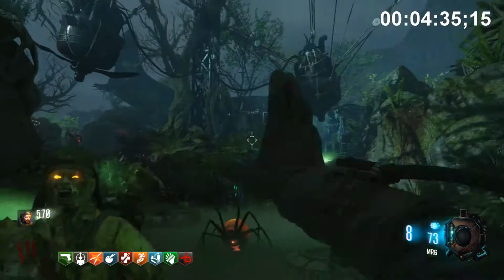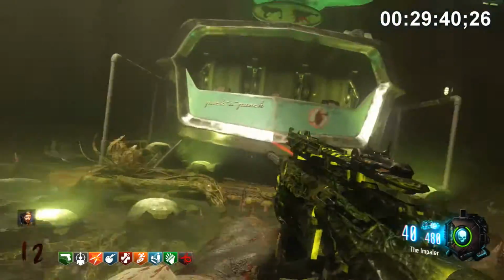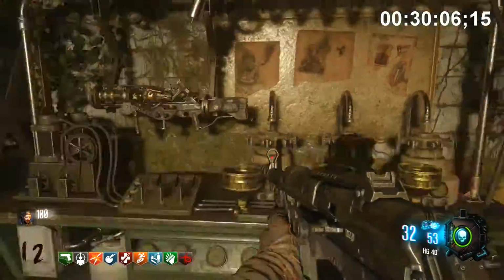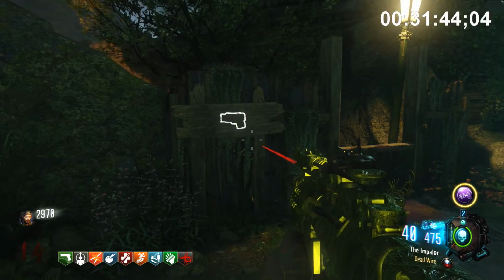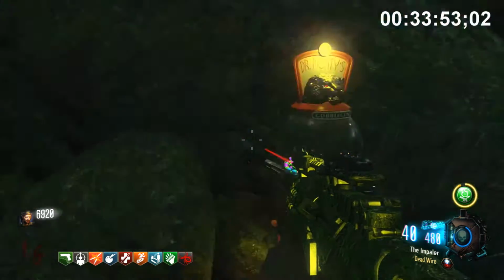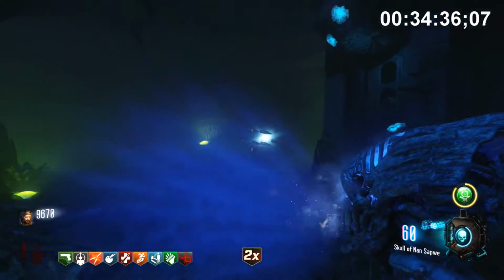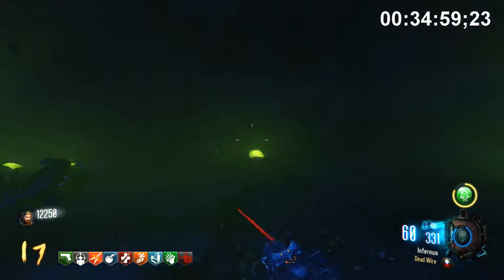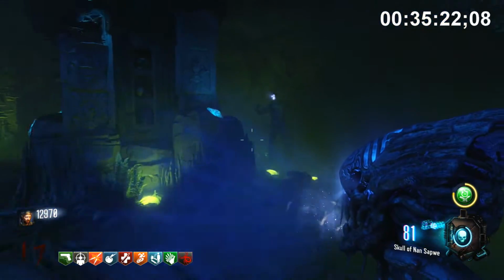Zetsubou No Shima: Race To Round 30! Part 1 (Black Ops 3 Zombies)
If You Enjoyed, Leave A LIKE Rating! Make sure you Click the Link's below!

My Name is WilboHD, I make Zombies Challenge videos and Playthoughs of Zombies maps. :D